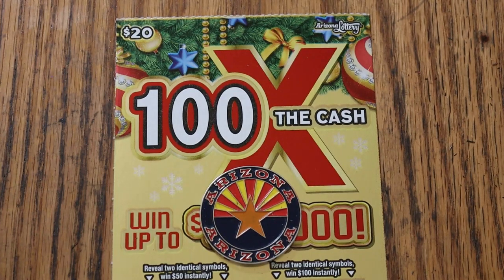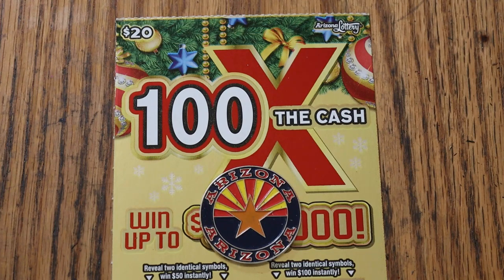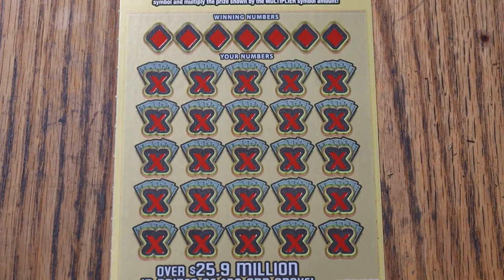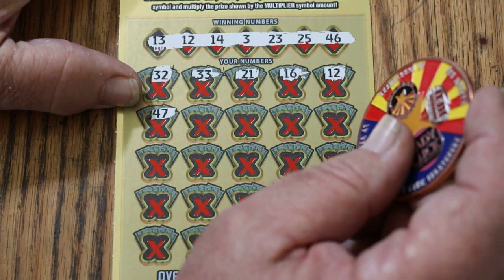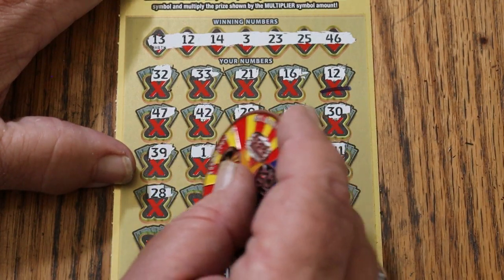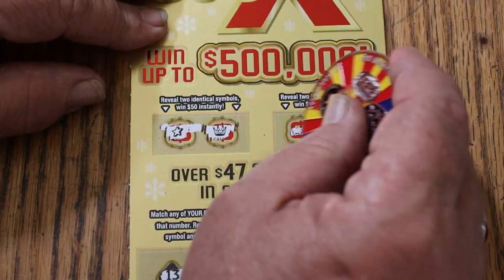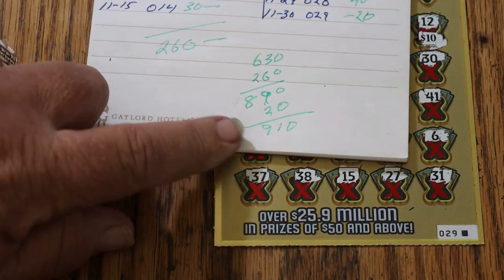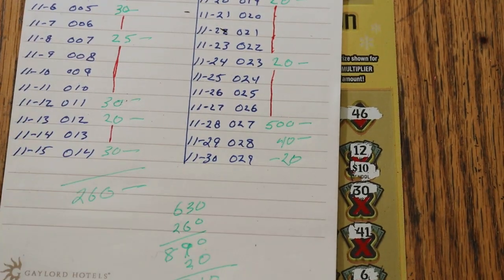ARIZONA LOTTERY💥DAY 30💥100X THE CASH💥🎯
AND IT'S A WRAP! FINAL TOTALS FOR THE MONTH, AND IT WAS A GOOD ONE!😎🎯